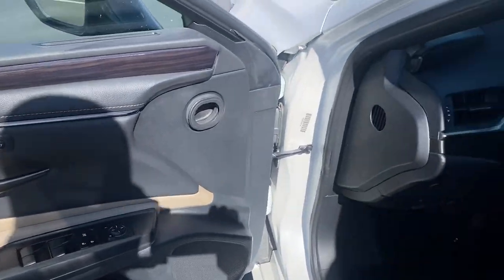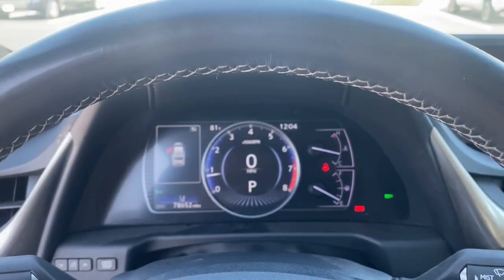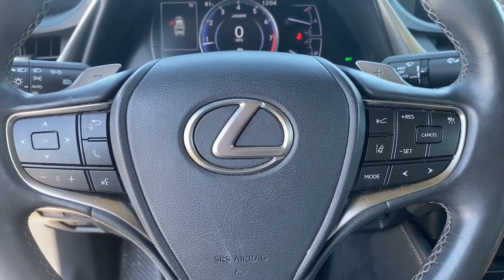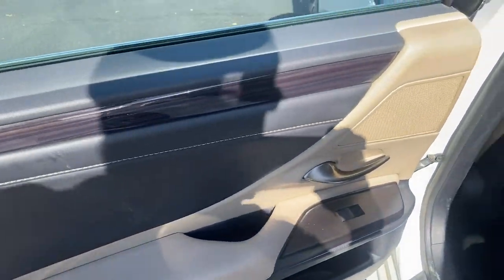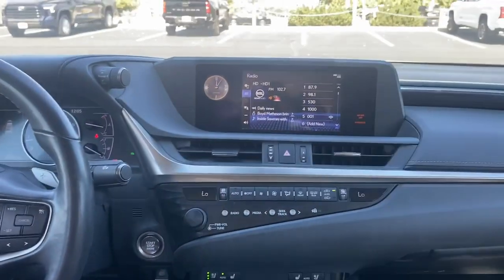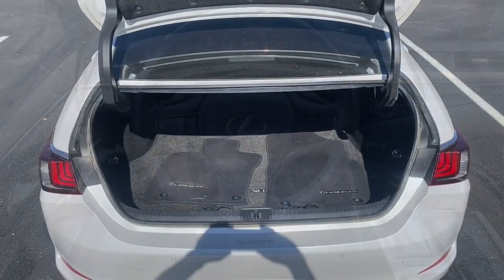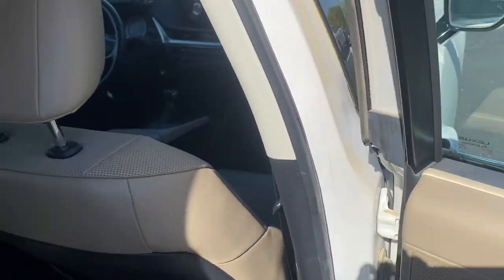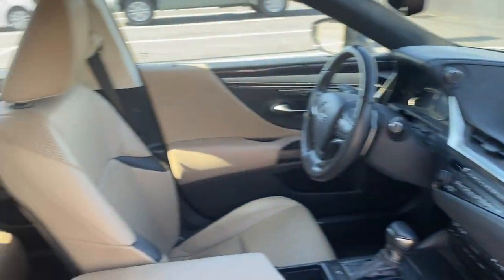2019 Lexus ES 350 Draper, Sandy, South Jordan, Riverton, Salt Lake City UT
Pre-Owned 2019 Lexus ES 350 available at Karl Malone Toyota located in 11453 Lone Peak Parkway, Draper, UT, 84020. Servicing the Draper, Sandy, South Jordan, Riverton, Salt Lake City area.

Take a moment to check out the  2019  Lexus ES.  This boldly elegant ES delivers exceptional passenger comfort.  A spacious, premium cabin and a host of deluxe amenities let you make the most of this mid-size sedan's luxuriously smooth ride.  The following are some of this vehicles highlighted options: Keyless Entry, Moonroof, Satellite Radio, Back-Up Camera, Power Passenger Seat, Premium Sound System, Electronic Stability Control, Aluminum Wheels, Alarm, Dual Zone A/C. Get the luxury you deserve in this meticulous ES. Our team will give you an outstanding test drive experience. Stop in today!